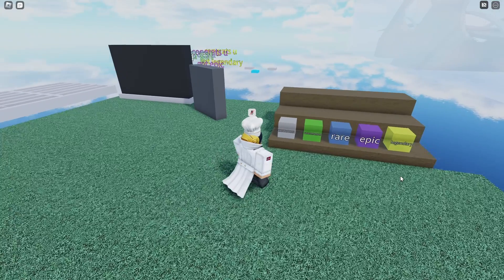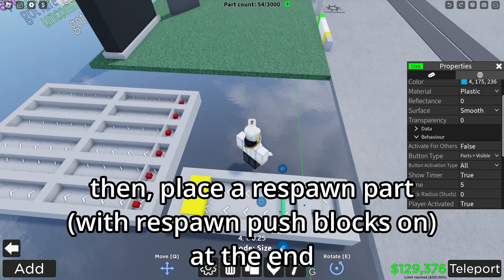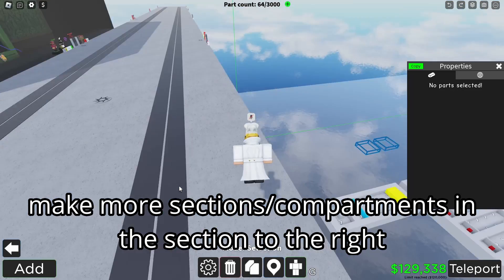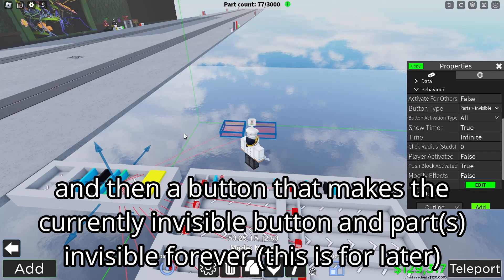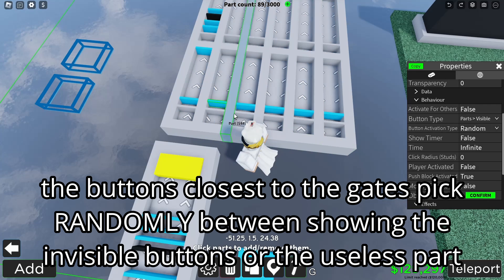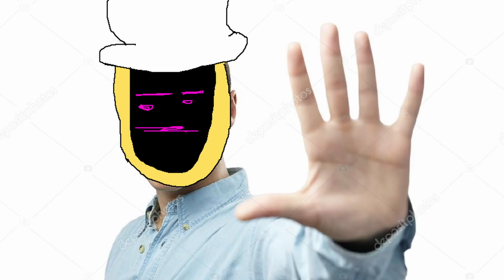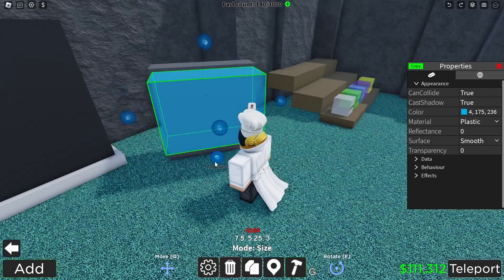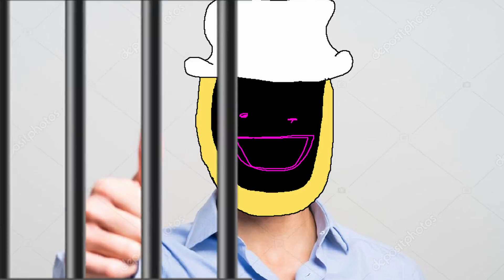How to Make an RNG Game in Obby Creator!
This is a very customizable button system on how to make an RNG game.

So, turns out RNG games have gotten pretty popular...
gotta make one to get likes.
sub :)